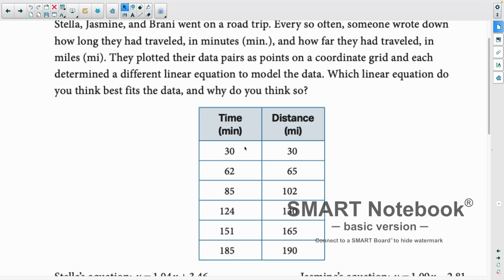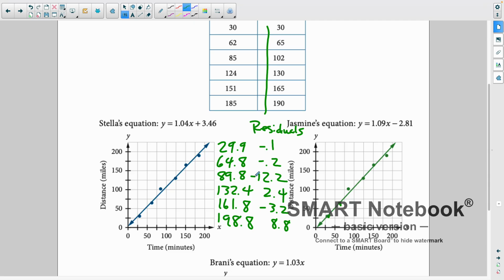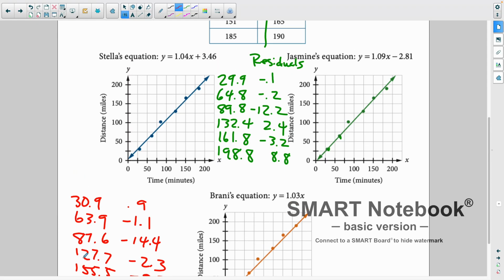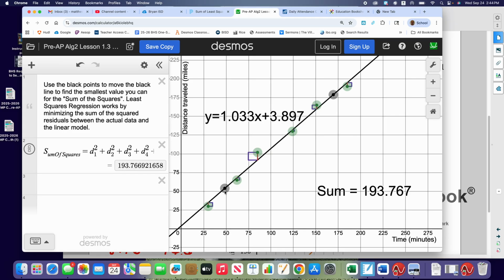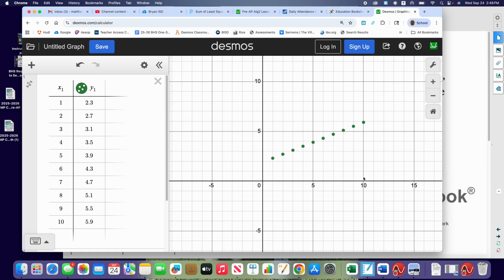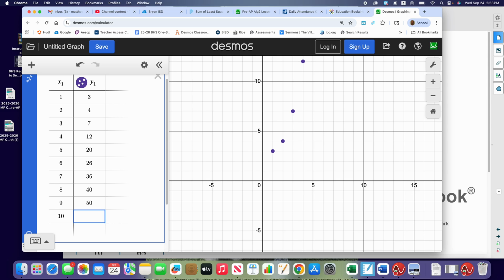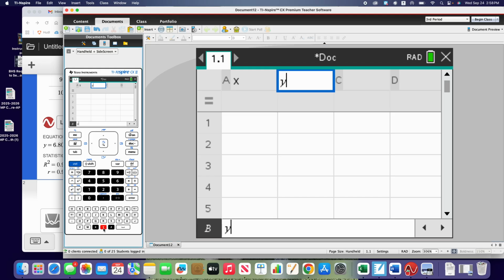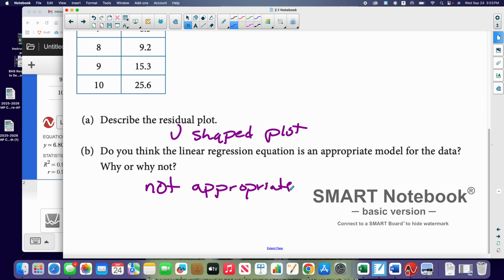A 2.1 Day 5 Sept 24